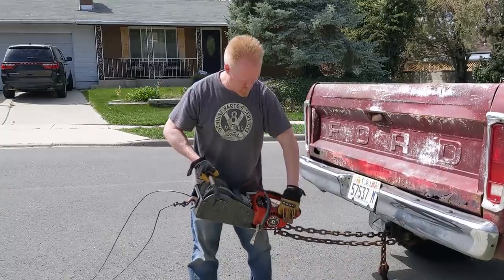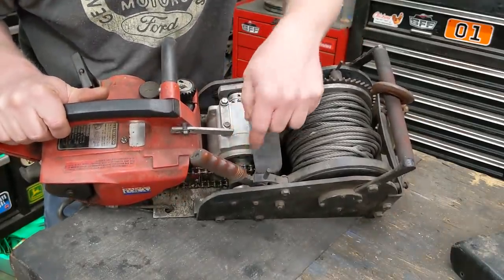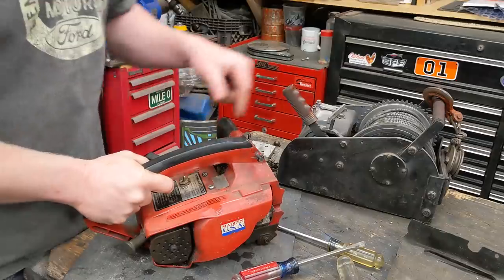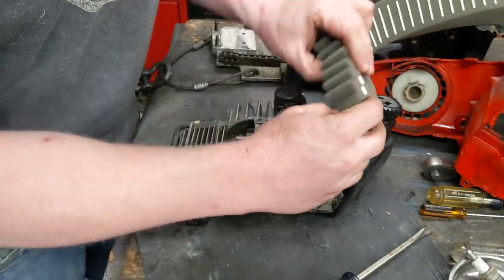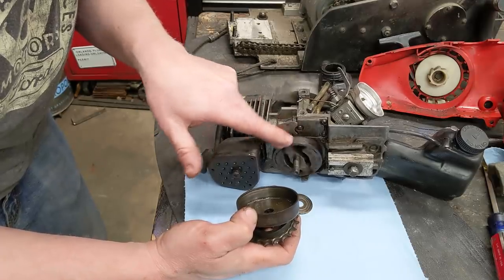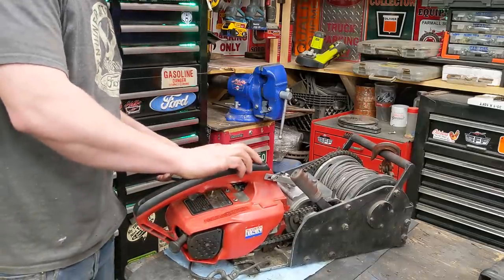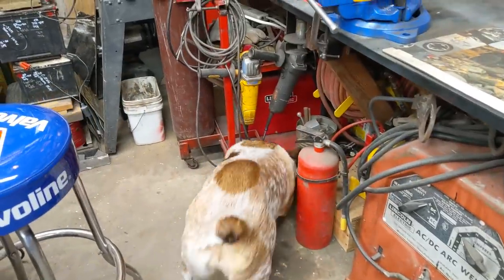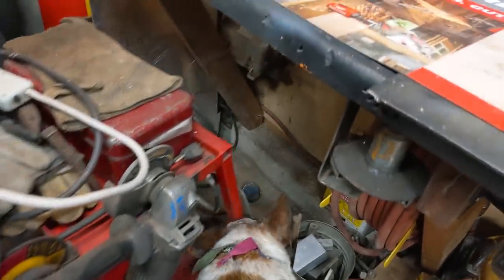Chainsaw Winch brought back to life TESTED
Bringing a vintage chainsaw winch back to full function.

You can buy a new winch attachment for your chainsaw from Lewis Winch
Lewis Chainsaw Winch

SPECS FOR THIS WINCH
Cobra Winch
3/16" cable 150 feet
2000lb straight line
4000lb double line pull
6000lb triple line pull
1:1 Power head to gearbox/53:1 gearbox/8:1 gearbox to cable drum
Homelite XL 26.2cc chainsaw power head
40lbs total weight
5051 aluminum sides/baseplate
era 1985

What makes these awesome or better than an electric winch? Ultimate portability, unlimited run time, fast spool time, and extra long cable to name a few. Lewis Winch is pretty much the only company still making these and they fit Stihl, Husqvarna, Poulan, Craftsman, RedMax, Solo, etc.